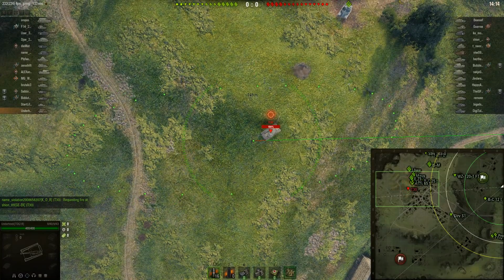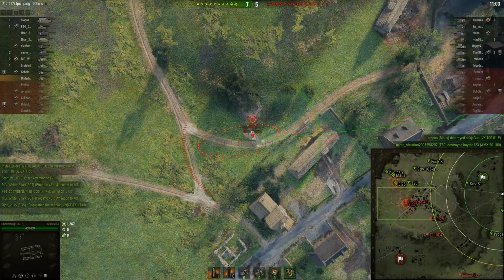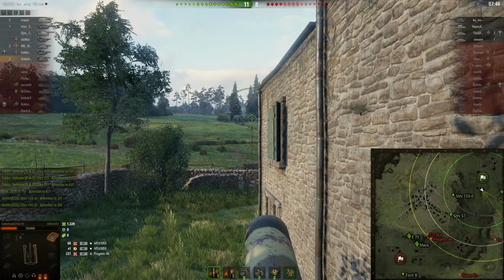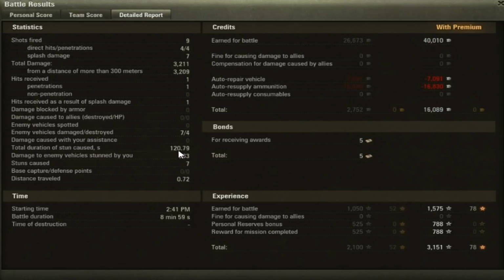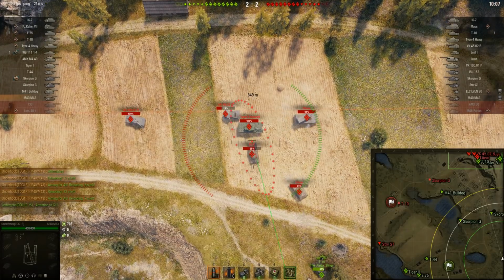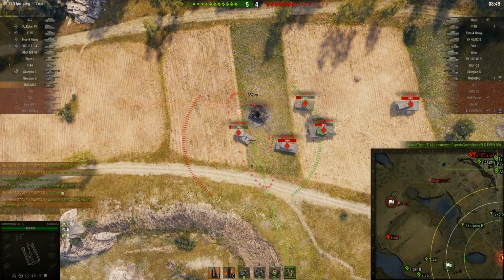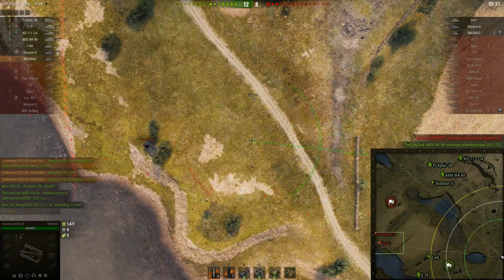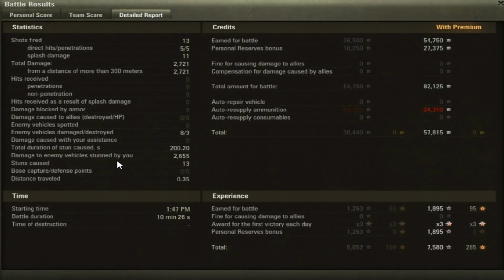How to get Mastery in Artillery World of Tanks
Using game play to demonstrate an efficient way to get Mastery in Artillery.